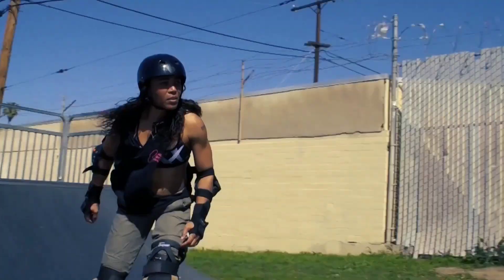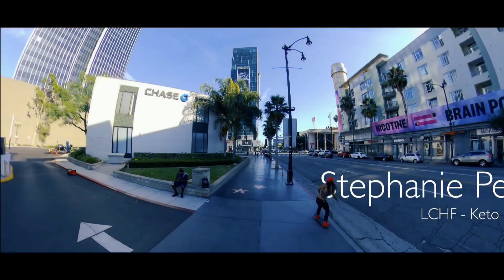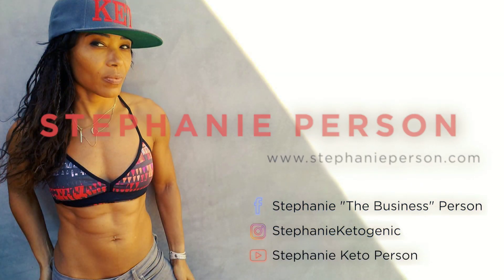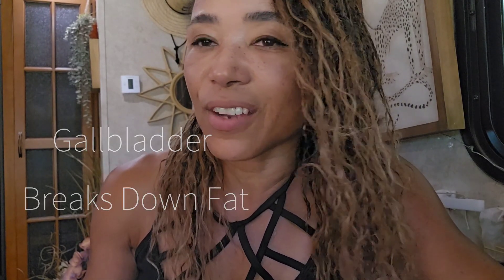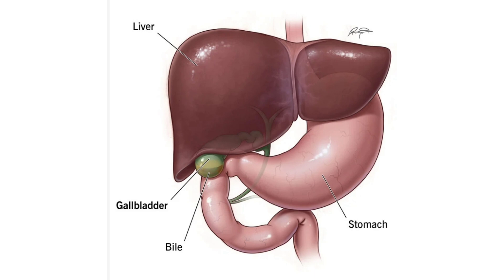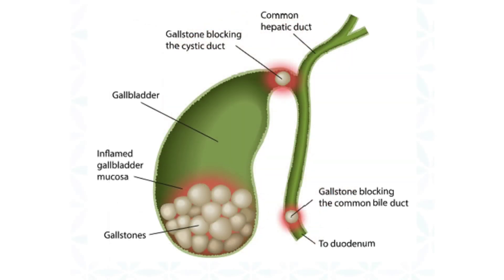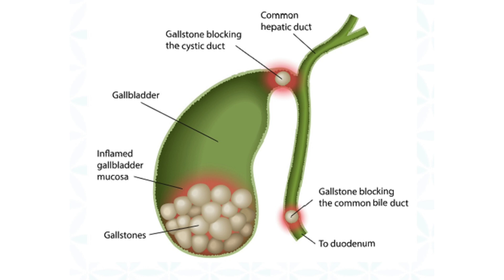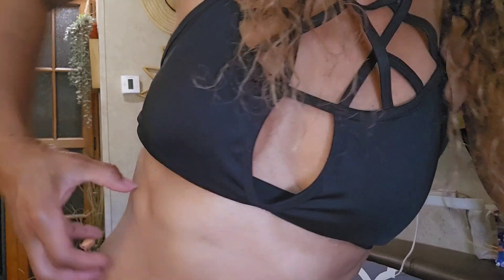Fat Mess You Need To Know Before Trying Keto Or Carnivore Diets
In this video I will explain how important it is to take care of your gallbladder on a Keto or Carnivore diet.